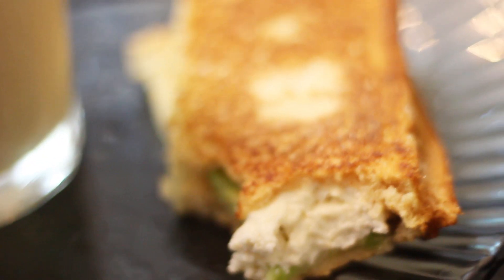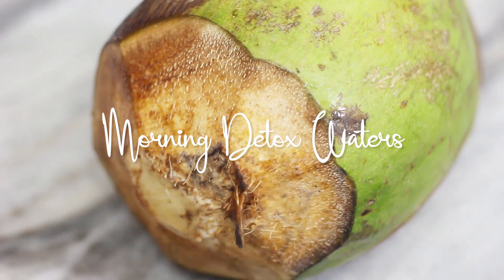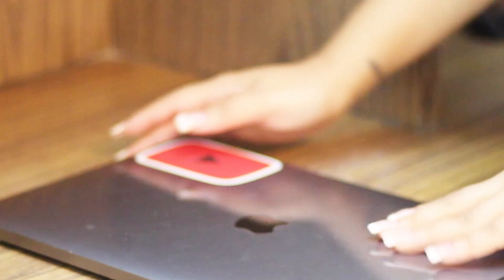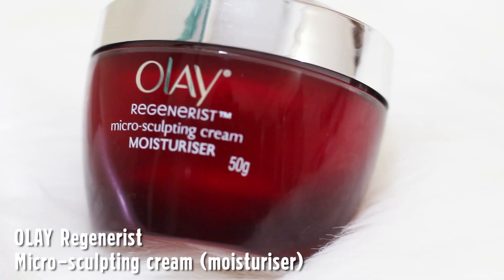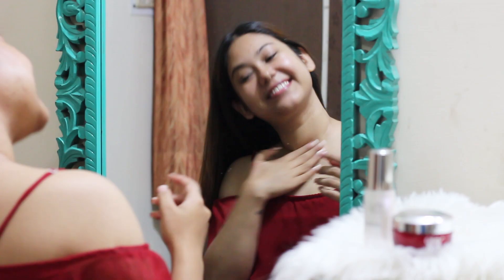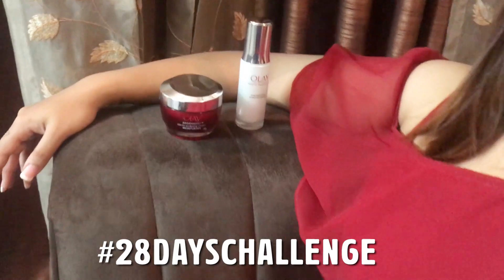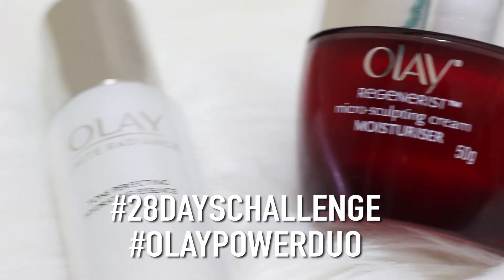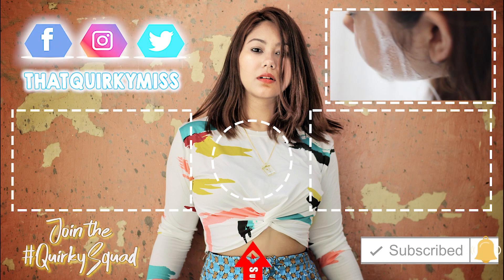Busy/Work Morning Routine ft. Olay 28DaysChallenge | Skincare | ThatQuirkyMiss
Hey Guys! Hope you enjoyed this summer morning routine for glowing skin & healthy body! All the steps mentioned are easy to adapt in your lifestyle when even if you're on the go. A radiant, youthful skin is what I crave for in this humidity and that's why it's the perfect time for me to take the 28DaysChallenge with OlayPowerDuo

Also, keeping yourself hydrated: helps in weightloss, working out briefly: keeps you active and enjoying the process of glamming up & filming videos is what I absolutely LOVE in my day.

What does your morning routine look like? Do take the 28dayschallenge & tag me! would love to shout you out on my in sta stories!

Thank you Olay for partnering with me in this video! I've always wanted to work with a well established & effective skincare brand like olay.

I hope you felt as much joy as I felt when OLAY wanted to collaborate with me! YAAAAAAS

BIRTHDAY GIVEAWAY2:
What you'll win: Both of the Olay products mentioned in this video! - will be shipped to 1 winner as part of birthday series for skincare giveaway.

RULES:
2. Follow @thatquirkymiss on instagram(not necessary if you don't have an account)
4. Share our instagram profile/youtube channel/this video with your friends!

- Winners will be announced in next week's video.

red dress im wearing: mabish by sonal jain
ABOUT ME:
Hi Everyone!

Equipment used : Canon EOS 700D,  iPhone 7Plus
Editing software : Adobe Premiere Pro CC
Edited On: Macbook Pro 2018

-THATQUIRKYMISS